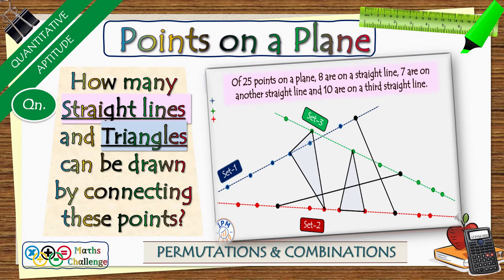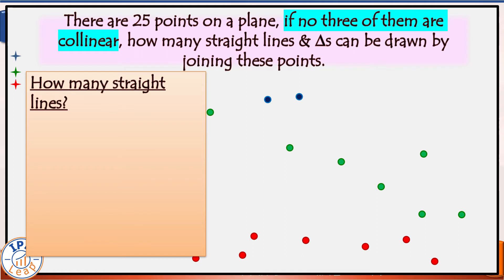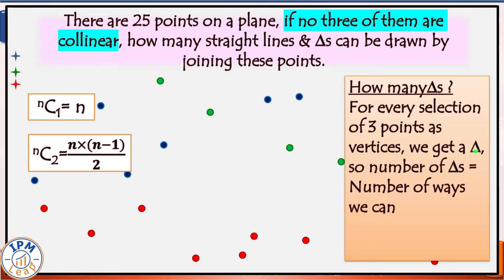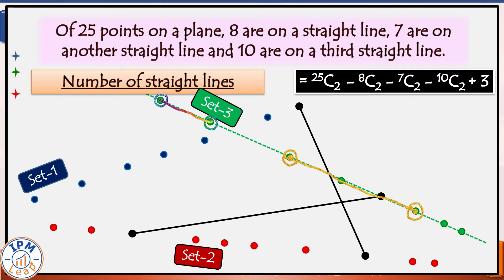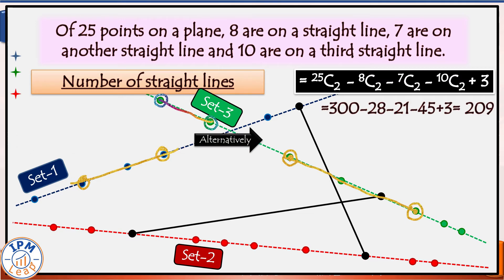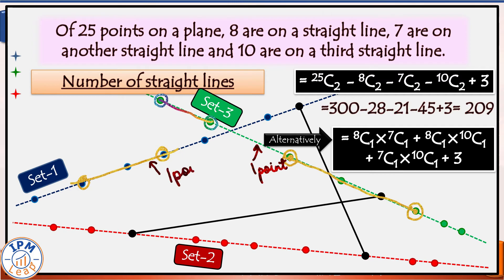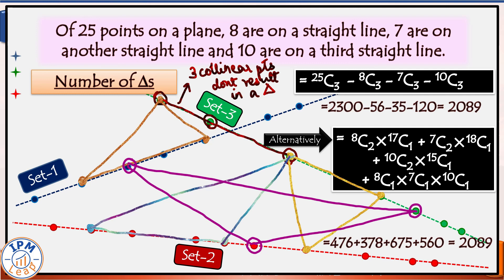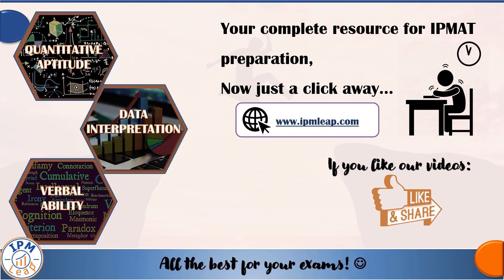How many Straight Lines and Triangles can be drawn by joining n points in a plane? (P&C Lesson)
This Math Lesson illustrates the following problem (from the Chapter Permutations and Combinations):
On a plane, there are 25 points of which a set of 8 points lie on a straight line. Another set of 7 points lie on a different straight line. And yet another set of 10 points lie on a third straight line.
The question is: How many straight lines can be drawn by joining these points.
And likewise, how many triangles can be drawn by joining these points as vertices.